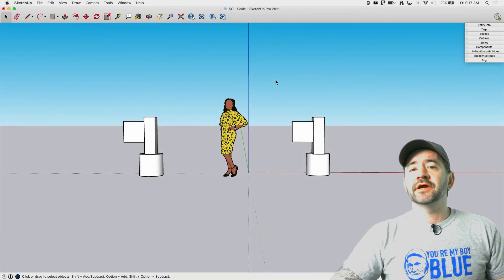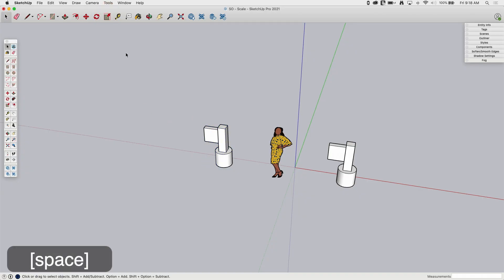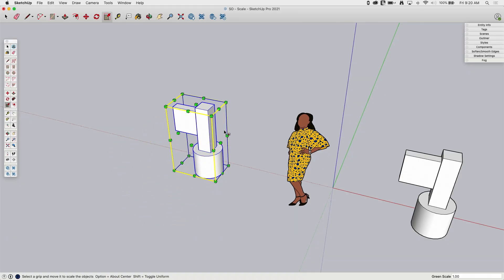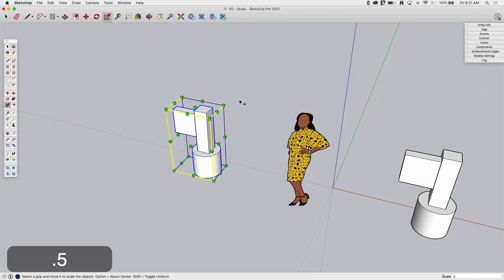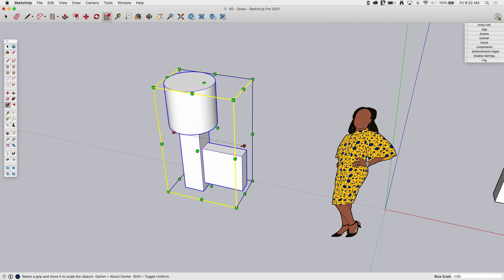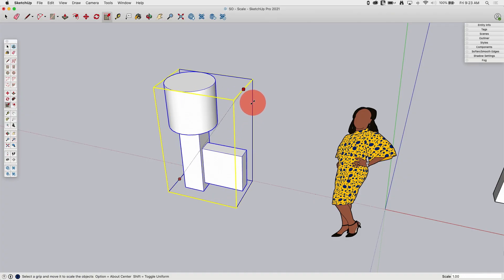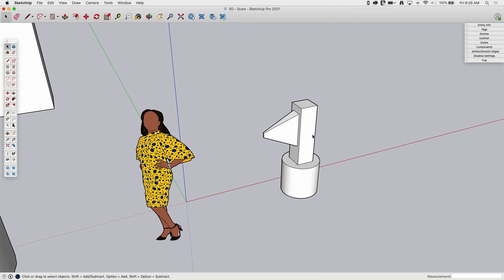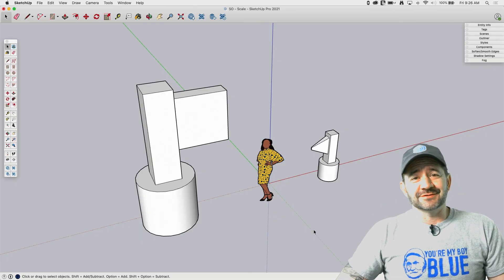Scale Tool - Square One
Dig into the details of the scale command - a modify command that lets you change existing geometry. Learn command shortcuts and wide range of capabilities this command offers. Make sure you're putting all the tricks with this tool to use in your workflow!